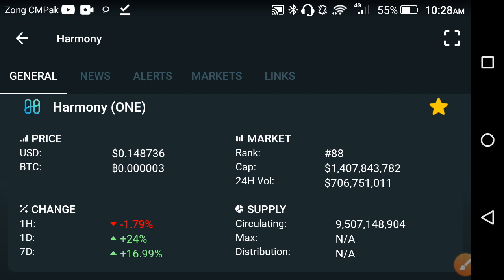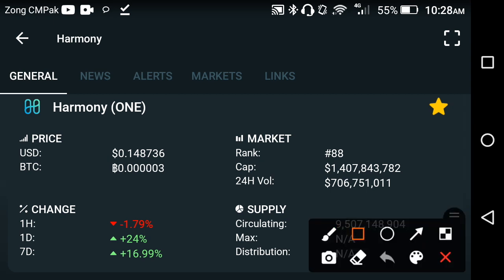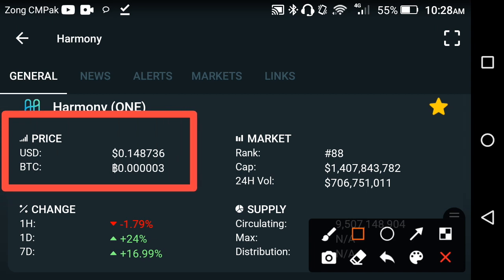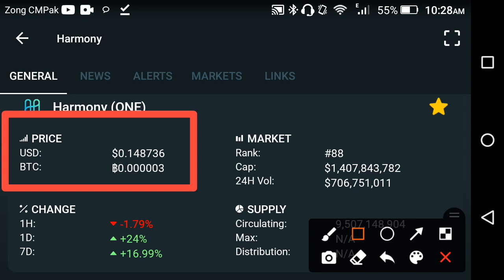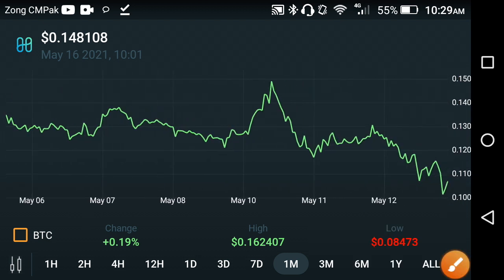Harmony Important News! || Harmony One price prediction || Harmony news today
In this Video i am gone to show you   Harmony One CRASHED!! Harmony one price prediction || Harmony news today

We Uploading following types of videos:
1) Andriod Apps , Andriod Problem , Andriod Tips and tricks
2) Computer Helps ANY kind of Related Pc Apps , softwere , Online Web and Social Problem.
3) YouTube Related For Example Channel Growing , channel Monetization , Tips and Tricks for viral video.
4) Andriod Apps Review
5) All Social Media Growing , Problems , Tips and tricks Etc.
Some Extra

YouTube Promotion
2) COMMENT ( Random comment )
3) SEE EVERY DAY MY CUMMUNITY POSTS

2 ) How to gain subscribers fast | How to Get subscribers on YouTube | increase subscribers fast 2021

3 ) New Earning App 2021|| How to Make Money Online || Watch videos Earn money || Easy way to earn money

4 ) New Earning App 2021/ Watch video earn money / Money Time app sy paise kaise kamaye